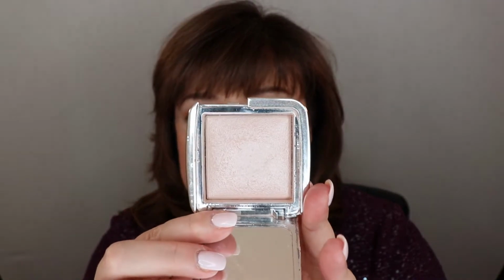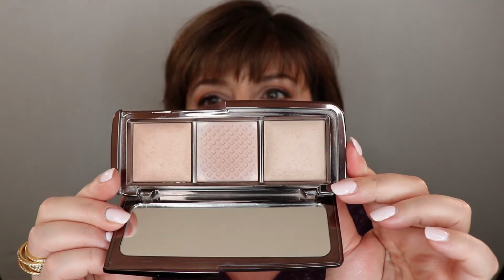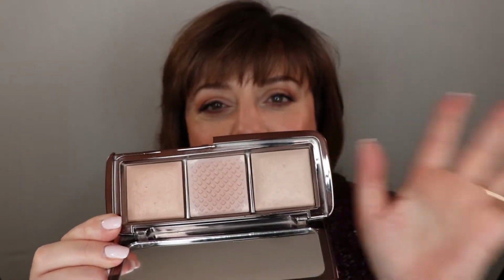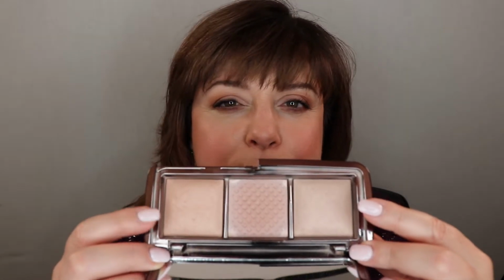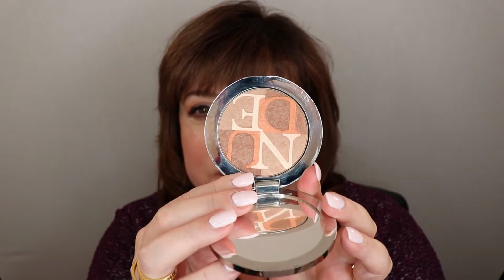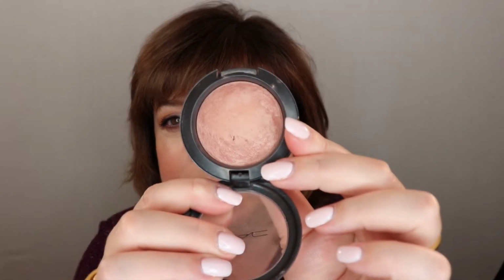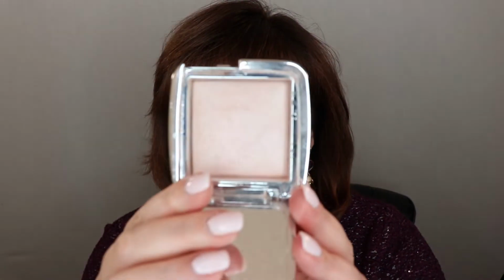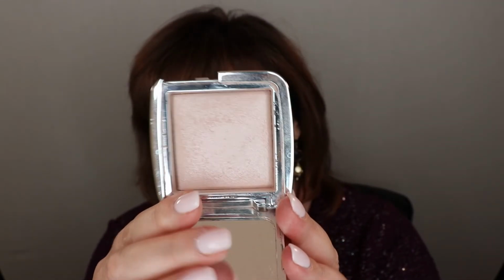Find Out What Makeup Artists Use to Highlight Mature Skin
CLICK 'SHOW MORE' FOR INFO + SHOPPING LINKS!

Have you ever wondered how professional makeup artists create beautiful highlighted glowing skin on their mature clients?  In this video I show you the products that real working makeup artists carry in their professional makeup kits and which highlighting products I carry that work best on my mature clientele.

Over the span of my career as a makeup artist I’ve been known for creating flawless skin finishes and I’ll share with you my favourite highlight products, how I use them on my clients and myself and how you can easily achieve that celebrity glow yourself at home.

MAKEUP IN TODAYS VIDEO:
Eyebrows: L’oreal Brow Stylist Definer in Brunette + MAC Shape & Shade Brow Tint in Spiked
Lips: L’Oreal Colour Riche Lipstick in Jennifer Lopez Nude + Buxom Full-on Plumping Lip Gloss in White Russian

Grow your brows back! Toppik Brow Building Fibres

Top: Olsen at The Bay